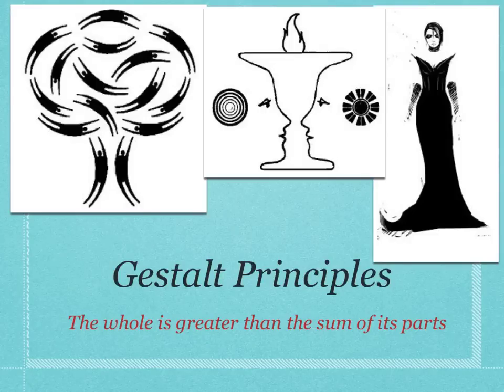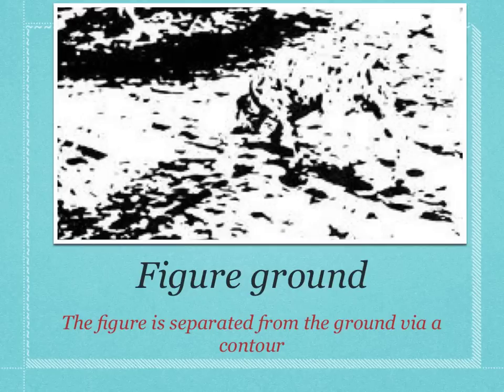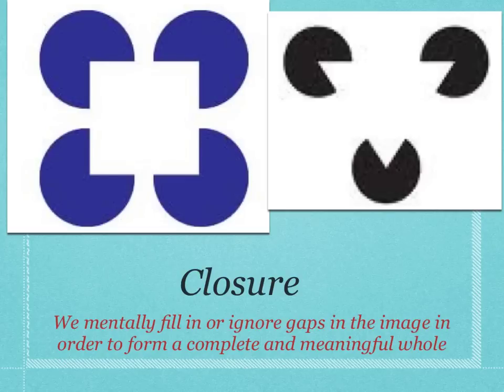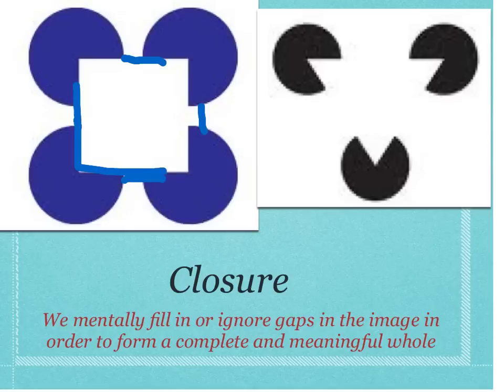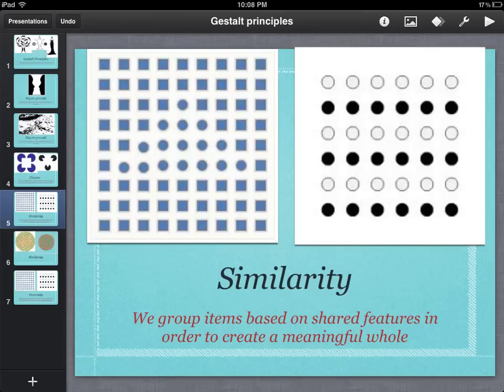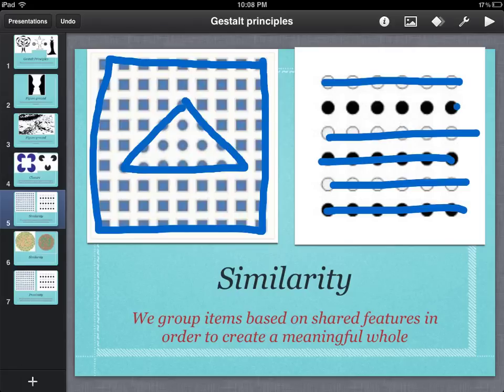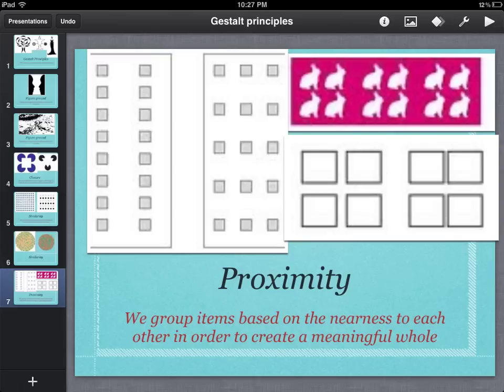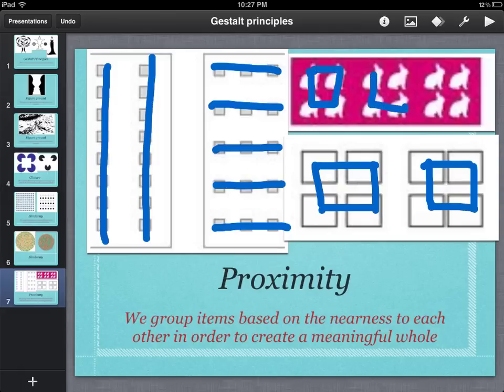Gestalt Principles - VCE Psychology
Gestalt Principles explained - including Closure, Figure ground, Similarity, Proximity